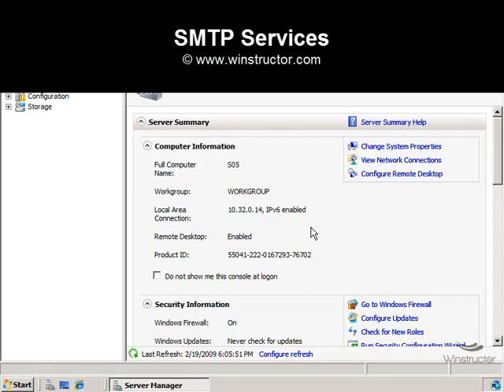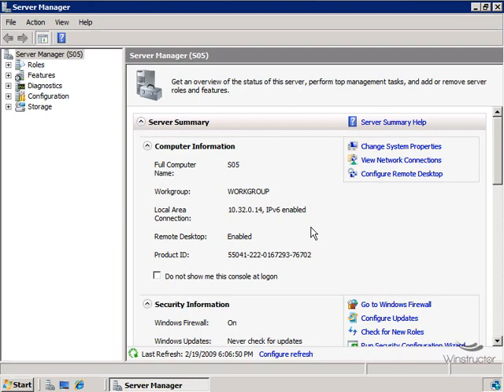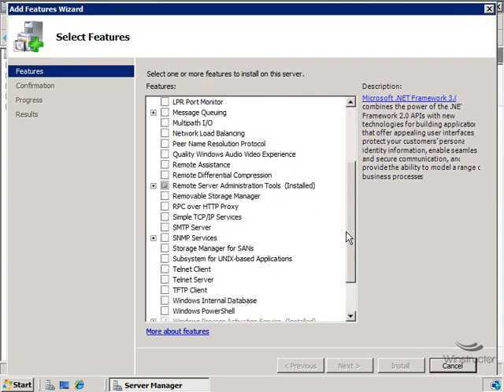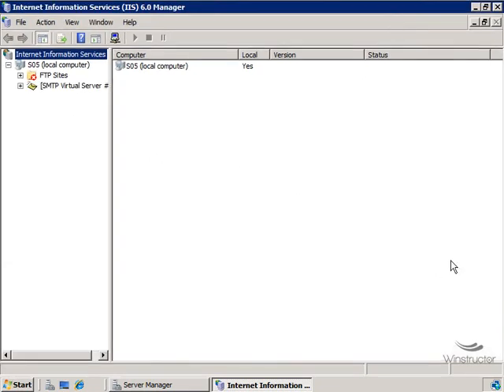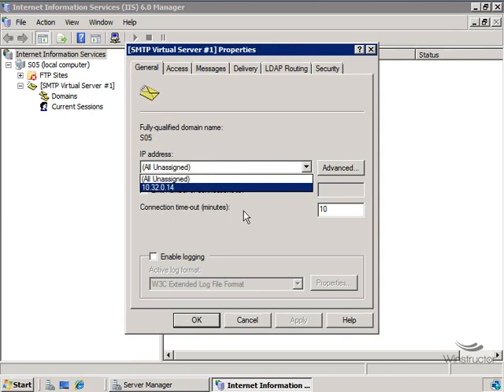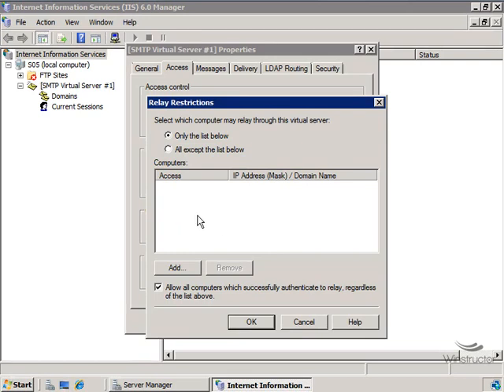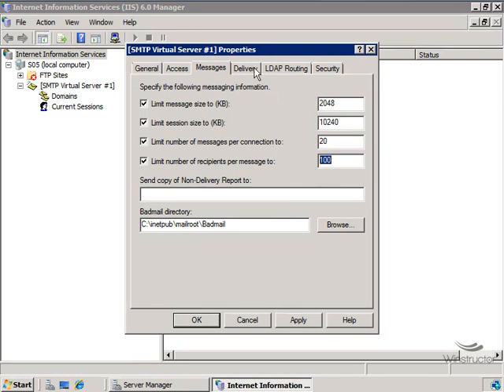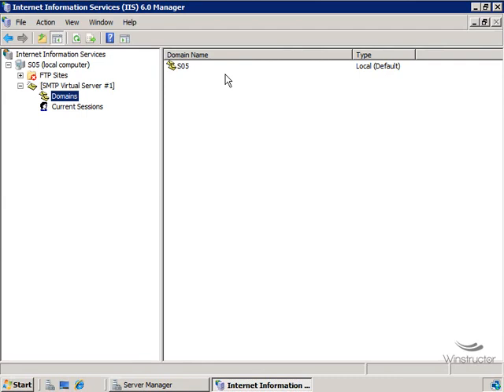IIS 7 SMTP Services